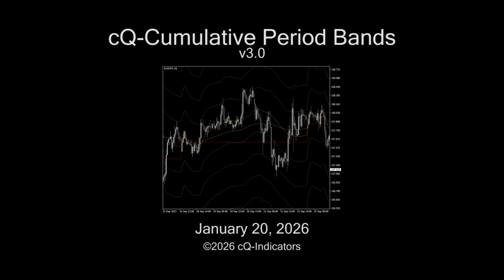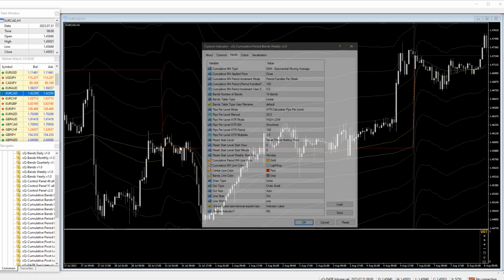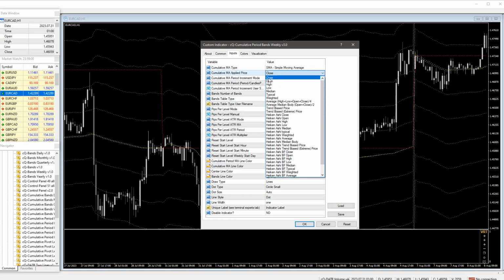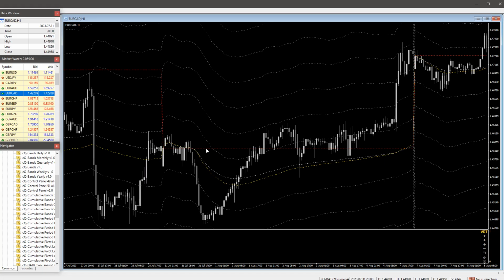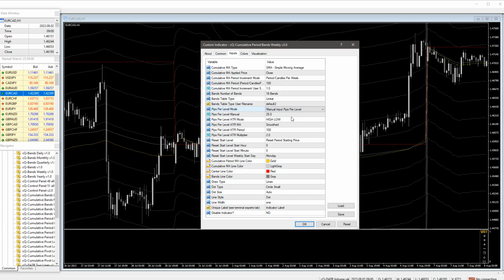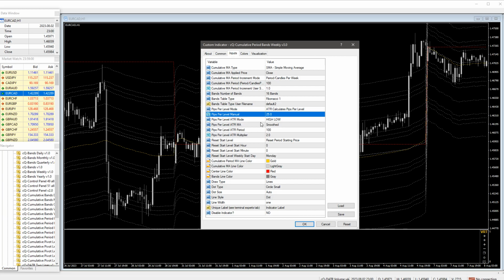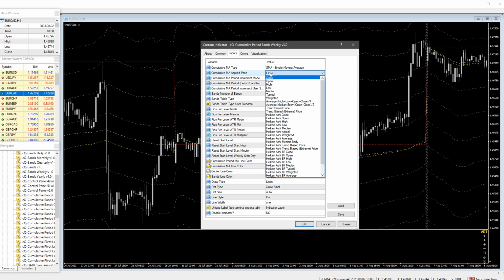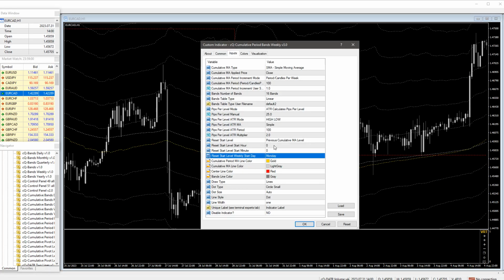cQ-Cumulative Period Bands MT4 Indicator v3.0